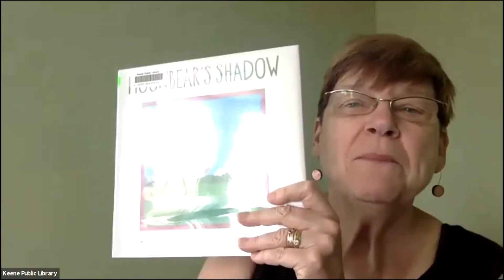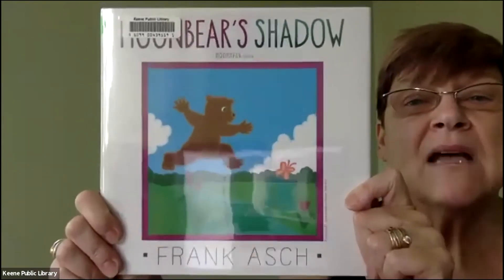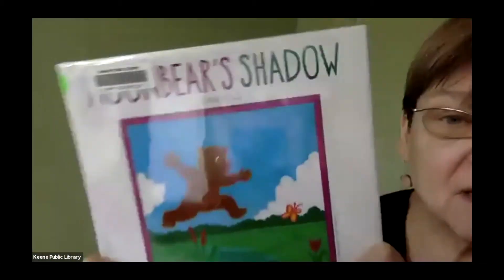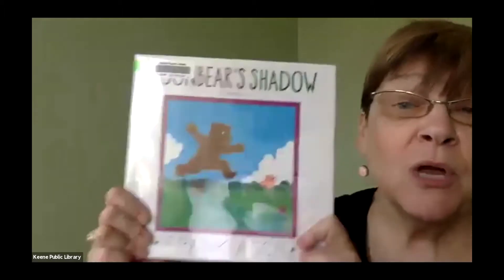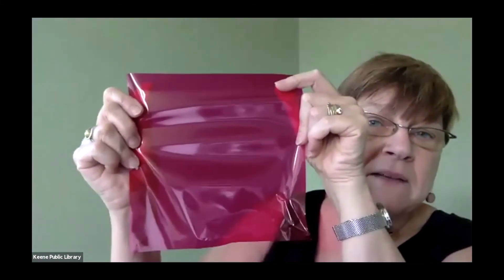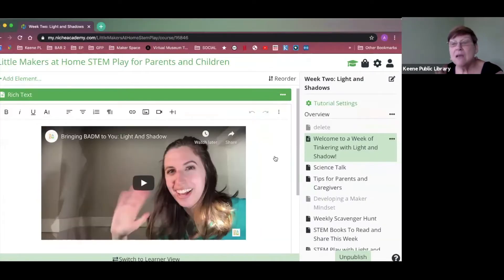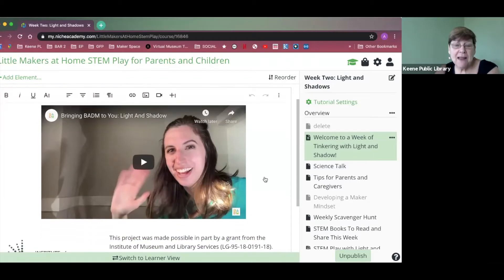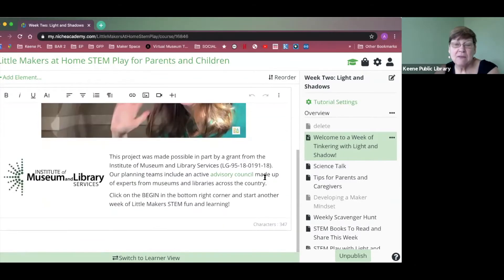Little Makers Play and Learn at Home - July 13, 2020